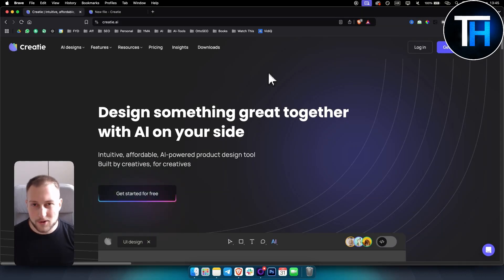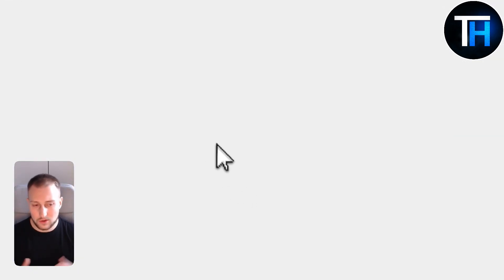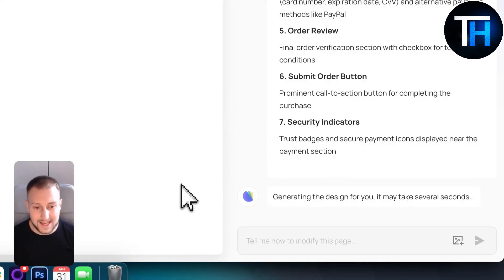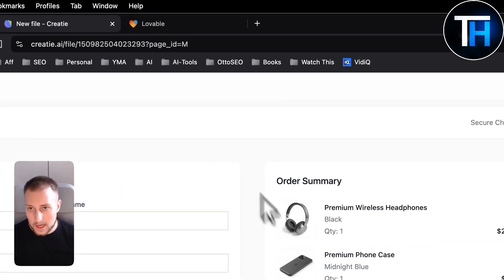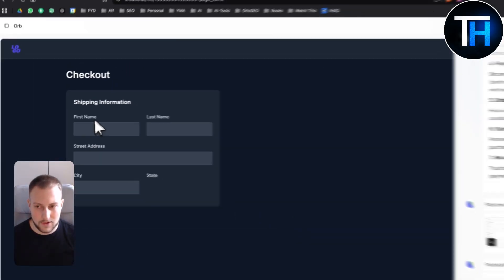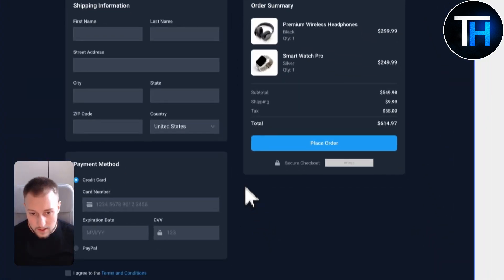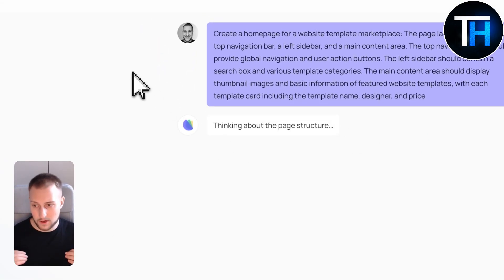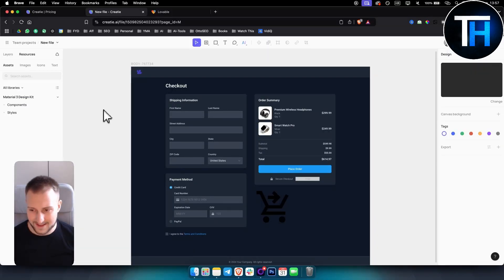Creatie AI Text to UI Review - Best Free Figma Alternative in 2025